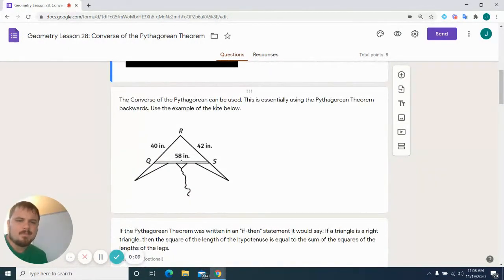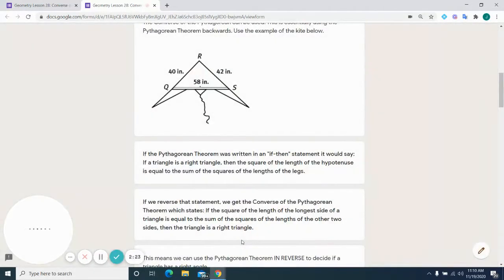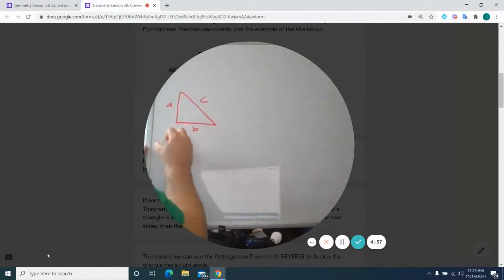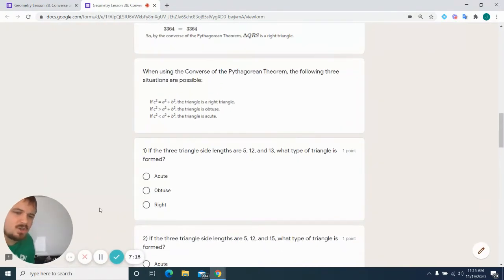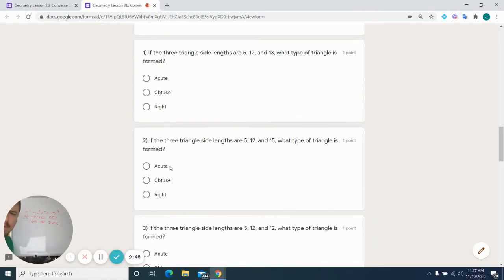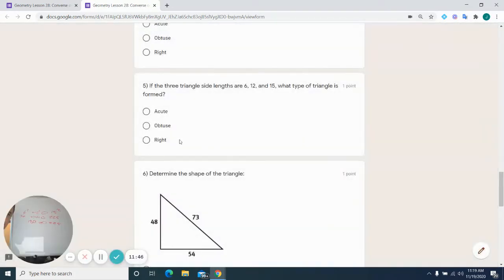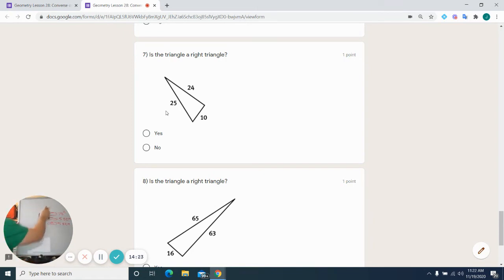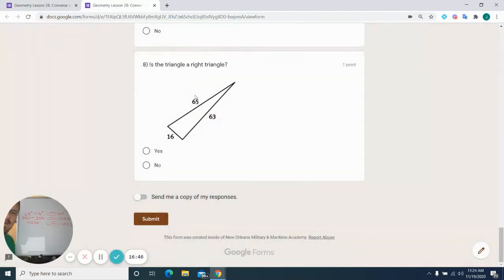Geometry Lesson 28 Converse of Pythagorean Theorem